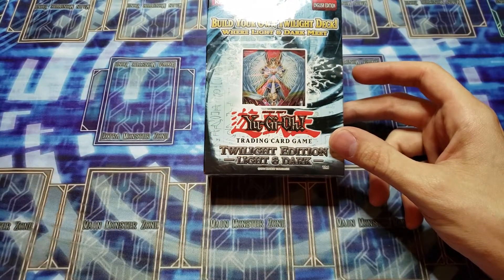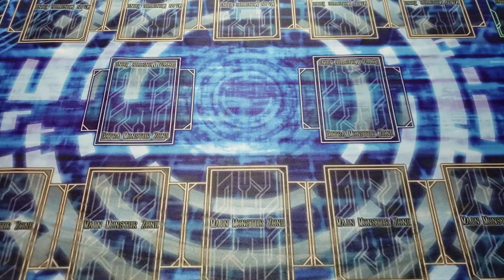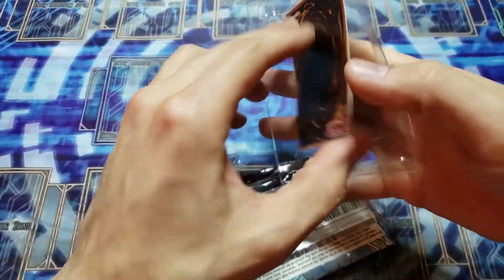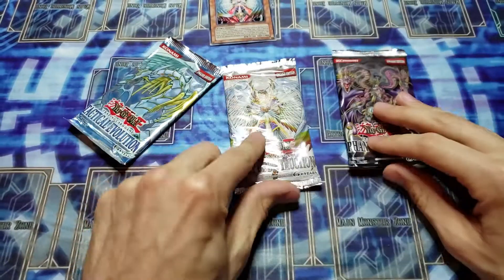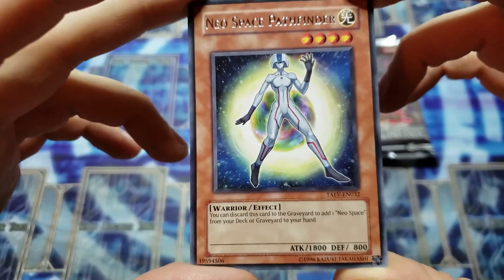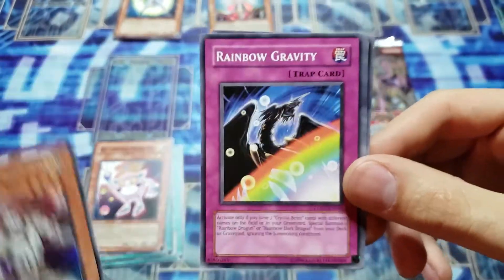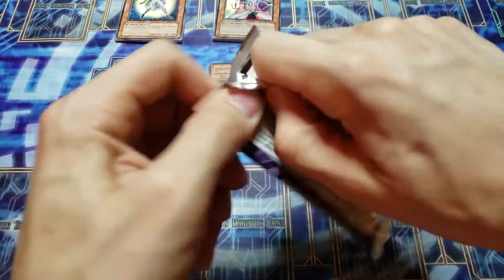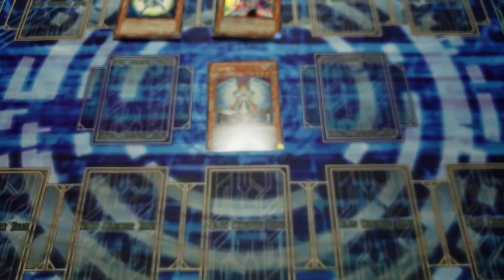Twilight Edition Yu-Gi-Oh! Pack Opening - INSANE LUCK - Special Edition + GIVEAWAY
What's up YOUTUBE viewers.

Simply...

To get into the drawing for...

3x Elemental Hero Manga Neos super
3x Elemental Hero Chaos Neos super
1x White Dragon Abyss Booter pack!

WINNER will be announced NEXT video!

Glad to be back from vacation to be with you guys! I have a slight cold so I may sound stuffy!